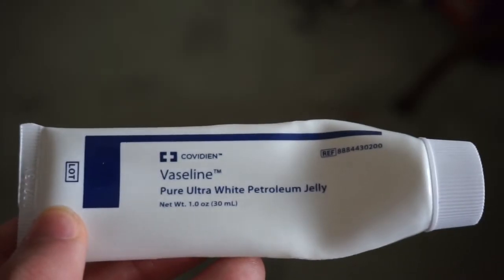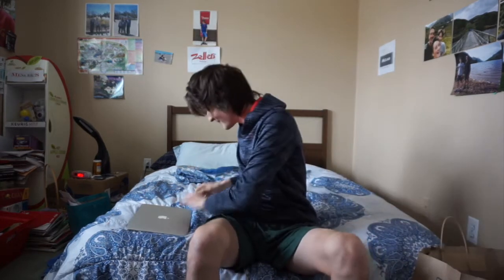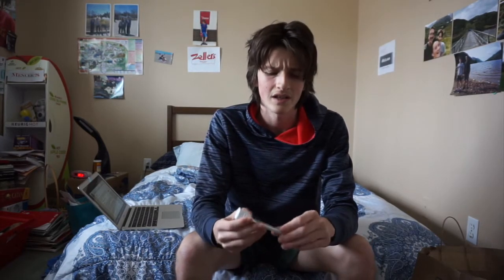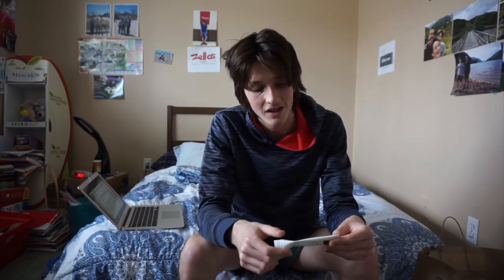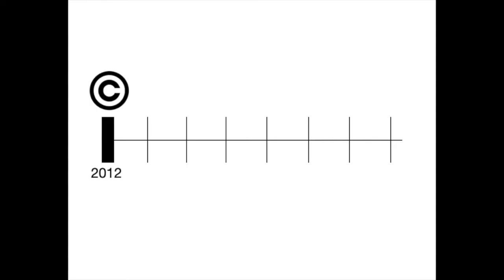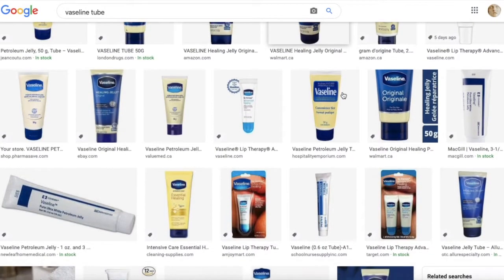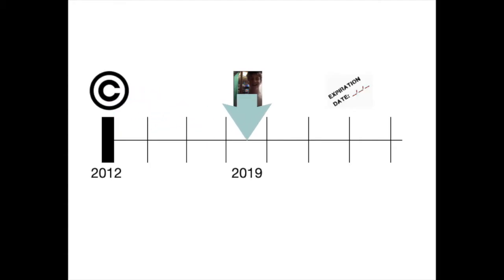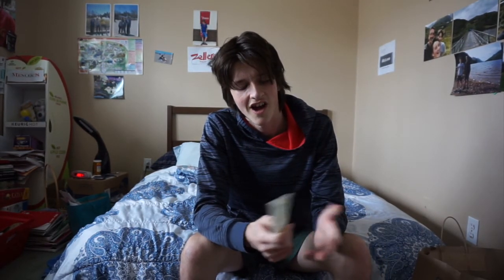How Old is this Vaseline?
I got this tube of vaseline around 2 years ago, but started to wonder when it could have been originally made.  This is that story.